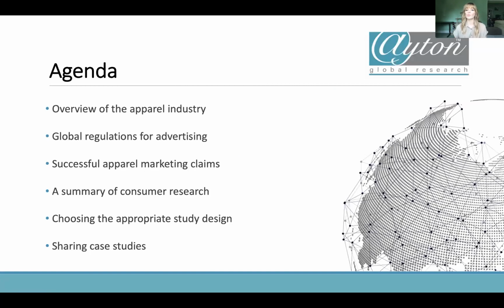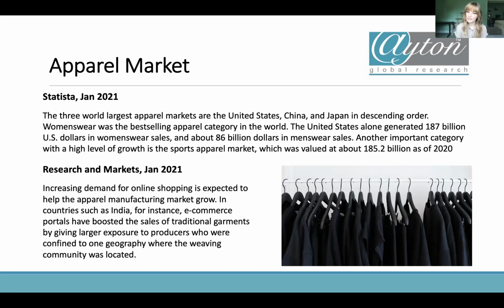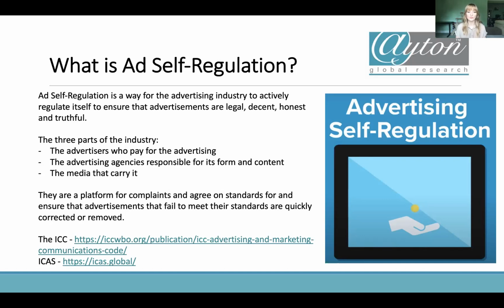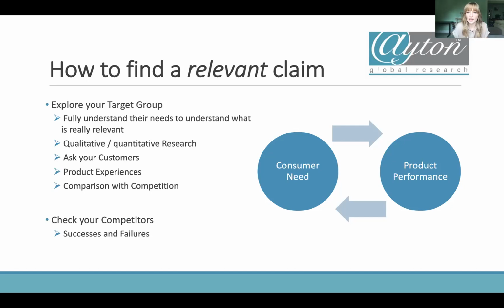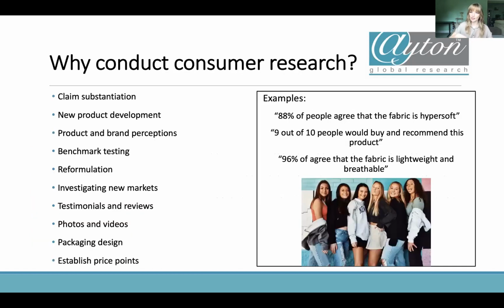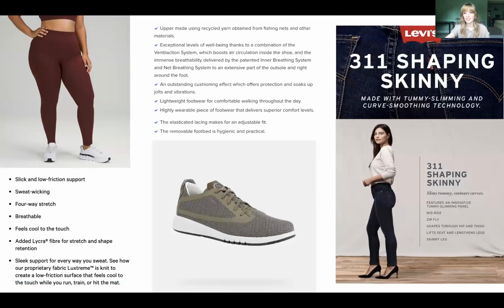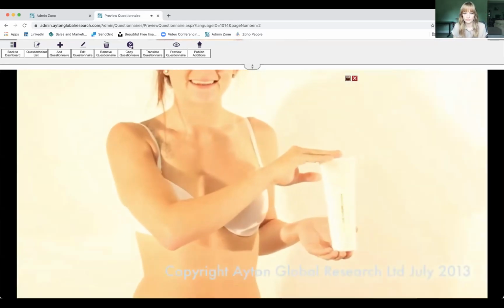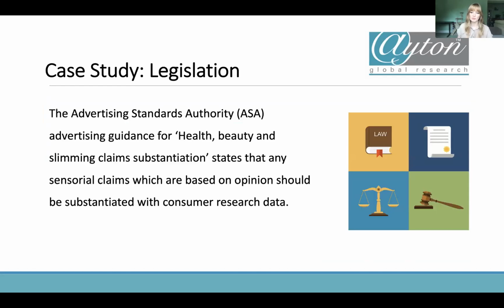Clothing and Apparel Testing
The global apparel market is projected to grow in value from 1.5 trillion U.S. dollars in 2020 to about 2.25 trillion dollars by 2025, showing that the demand for clothing and shoes is on the rise across the world.

In this highly competitive and growing market, it is essential to research and test your products so can understand your consumer and stand out against the competition. In this webinar Ayton Global Research's Regulatory and Sales Director, Carys Smith, will take you through how to get the most out of your data from concept to product test. You will learn:

• Overview of the global fashion industry
• Global regulations for advertising
• A summary of consumer research
• Consumer insights
• Choosing the appropriate study design and methodology
• Sharing case studies